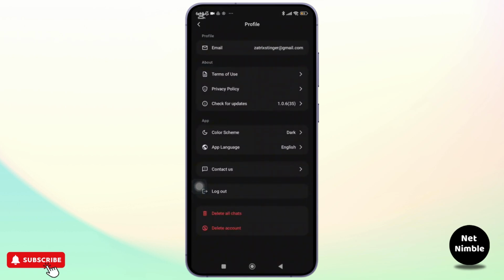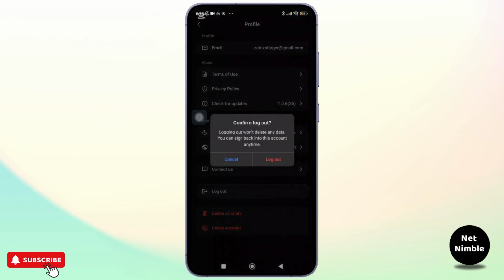How to Logout of Deepseek App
Want to log out of your Deepseek app account? This video will guide you through the steps to log out quickly and securely, ensuring your account is safe. Whether you're asking, "How do I log out of the Deepseek app?" or need help navigating the settings, this tutorial has you covered. Watch now to learn how to log out of the Deepseek app today!

Timestamps:
00:00 How to Logout of Deepseek App
00:10 Where to Find the Logout Option in Deepseek